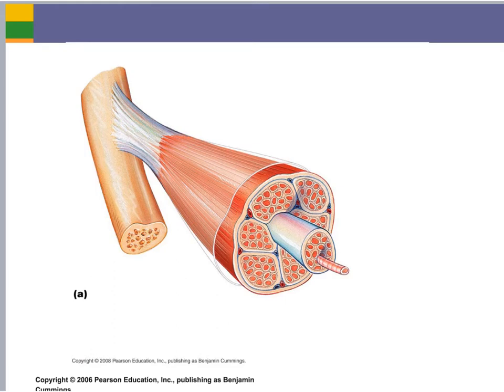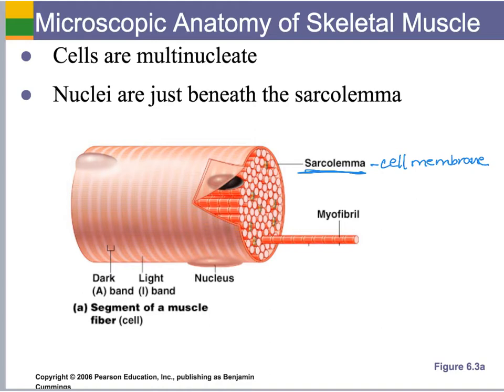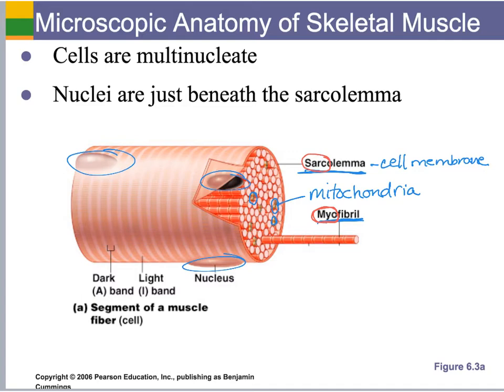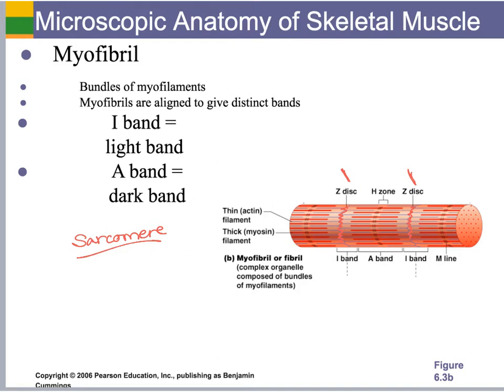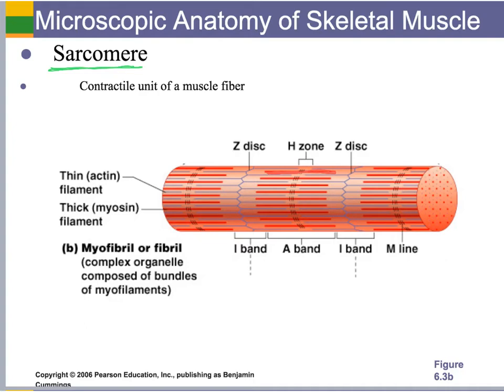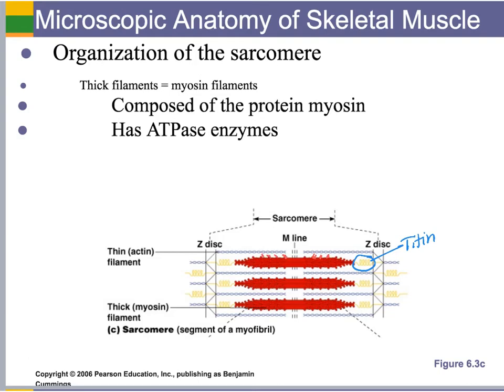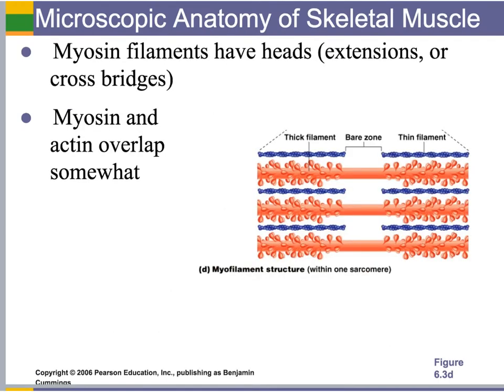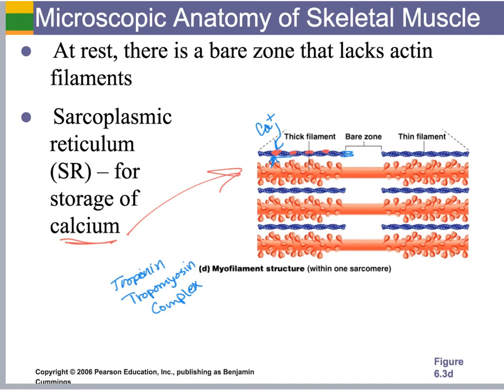Muscular system. Lecture 2